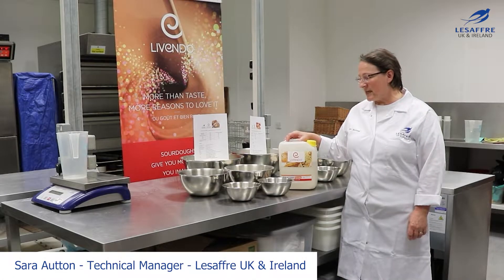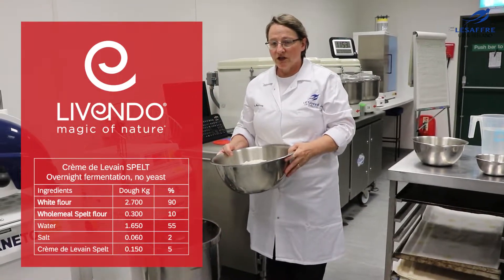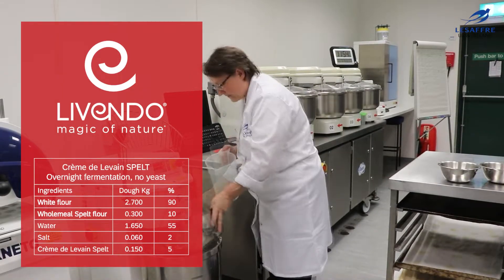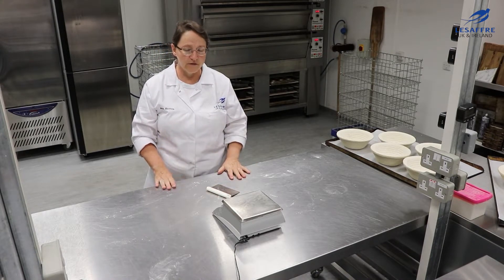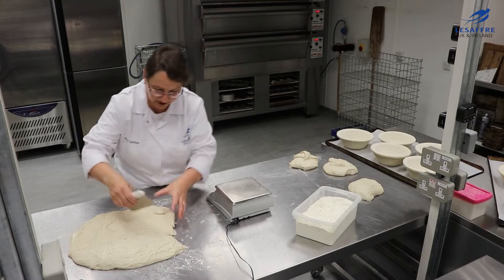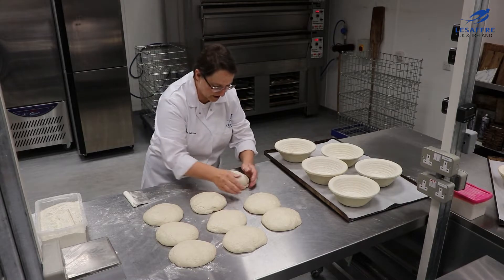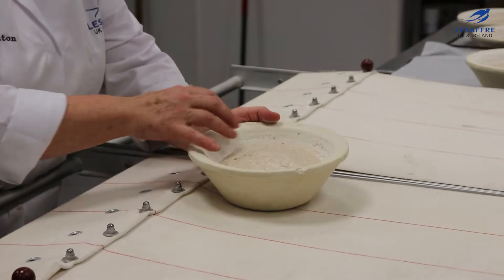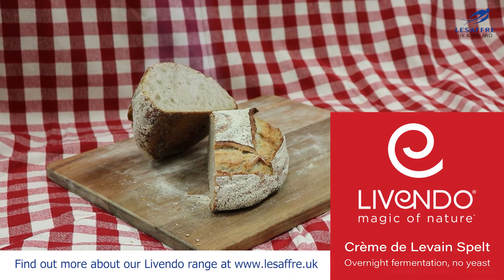How to make Artisan style bread using Livendo Crème de Levain Spelt Sourdough #2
In this second video, exploring the creative possibilities of the new Crème de Levain Spelt Sourdough from the Livendo® range, our Technical Manager Sara Autton creates an Artisan style bread with no yeast, relying solely on the natural fermentation of the sourdough.
Ingredients: White flour 2.7 kg (90%), wholemeal spelt flour 0.3 kg (10%), water 1.65 l (55%), salt 0.06 kg (2%), Livendo® Crème de Levain Sourdough Spelt 0.15 kg (5%)
For more information about the Livendo® range and recipes please